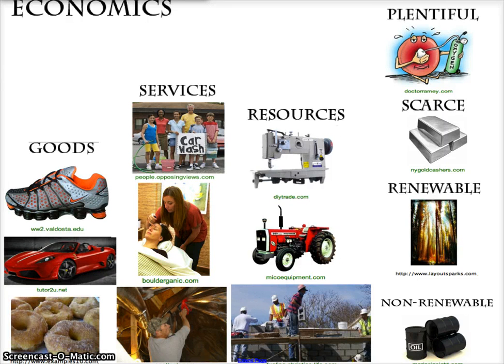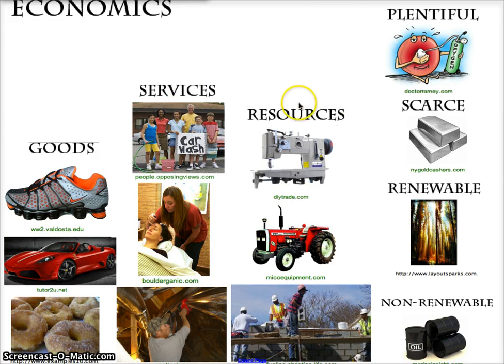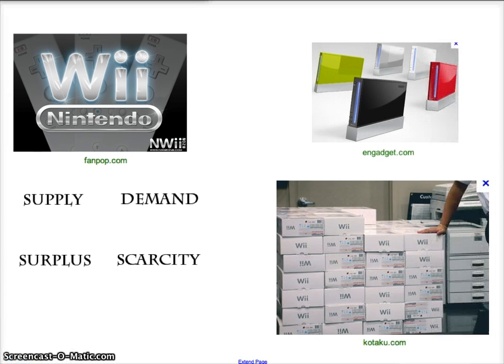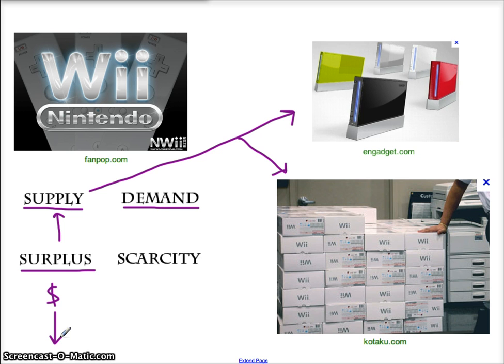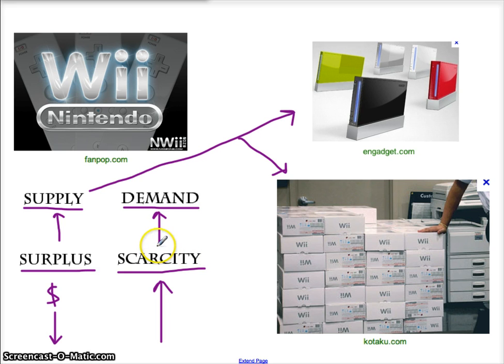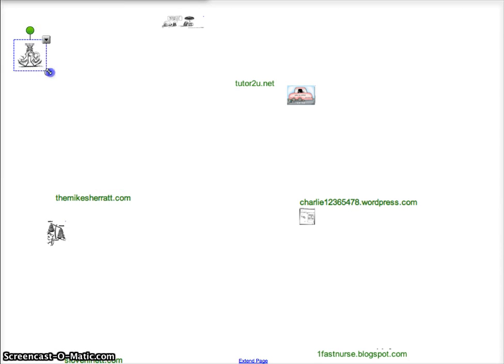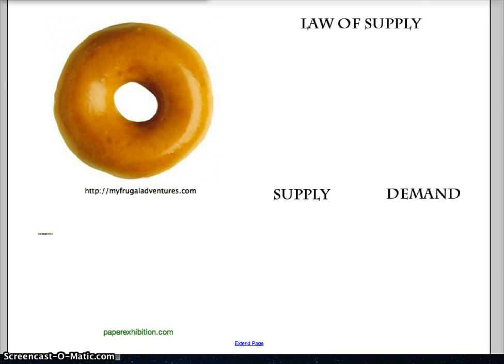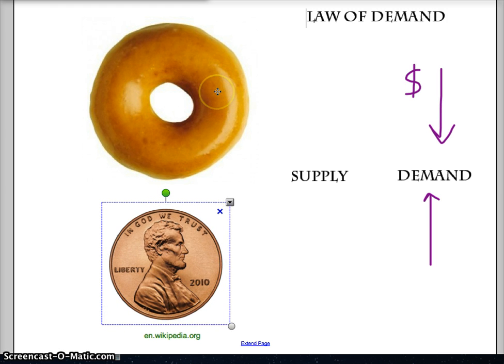Mr Mitchell ss 21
A 6th grade instructional video on economics.